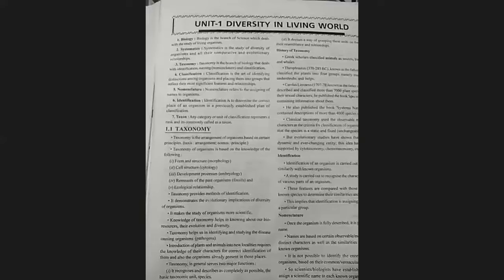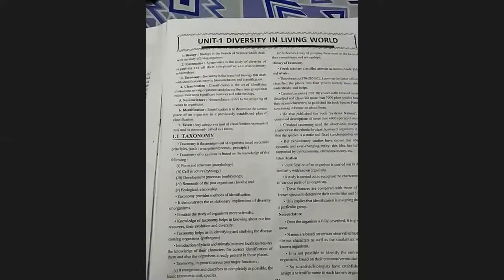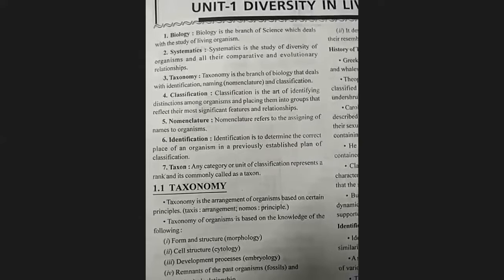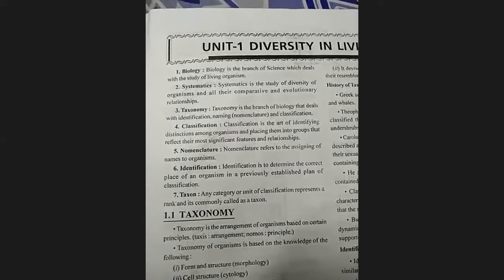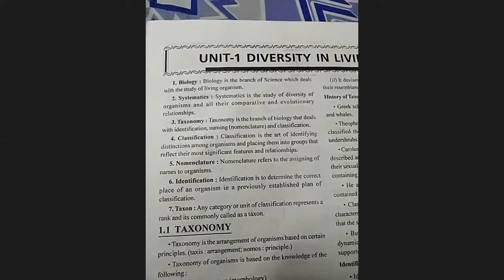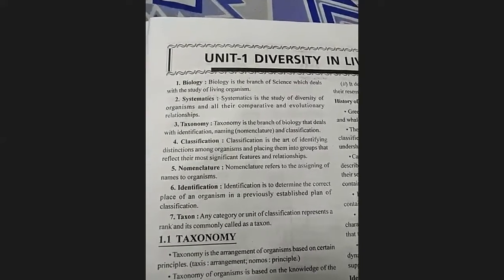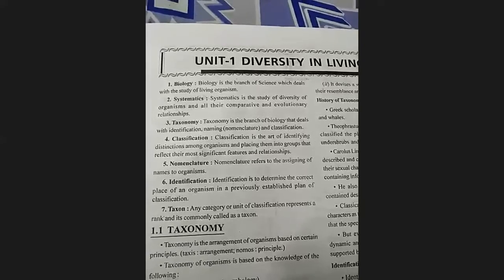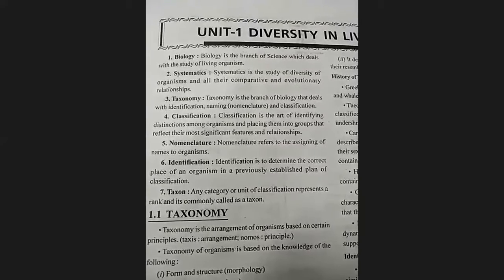DIVERSITY IN LIVING WORLD PART 1 | BIOLOGY 11 TH CLASS